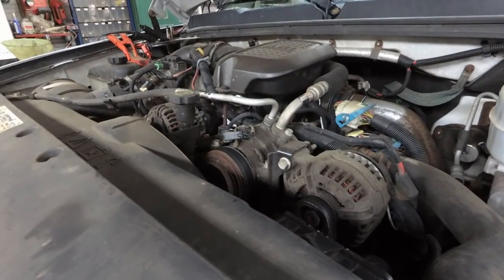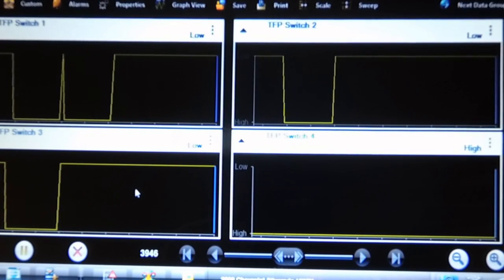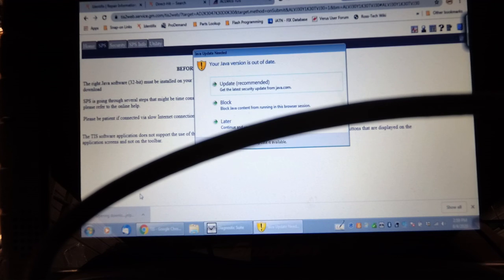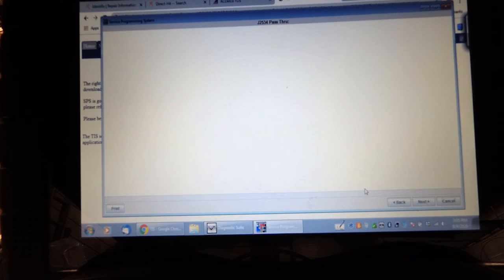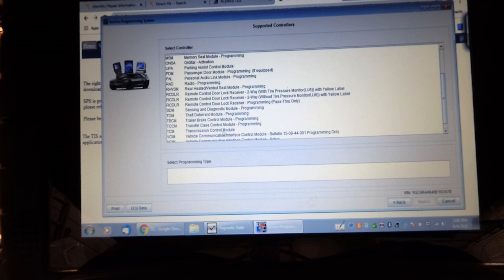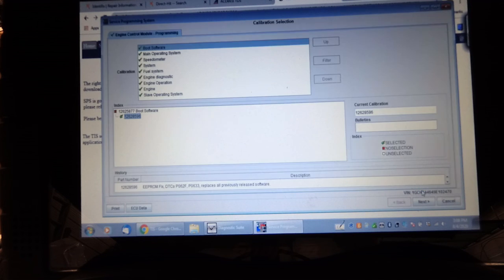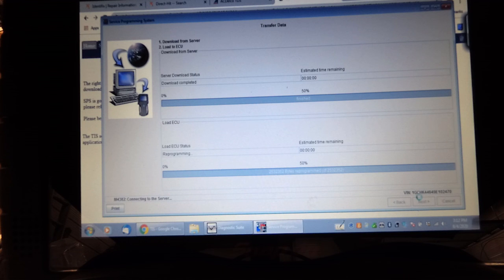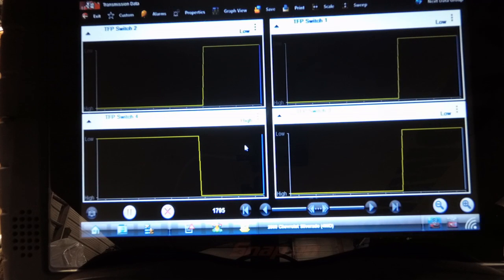2009 Chev Silverado HD Allison Won't Move Code P0701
This 2009 Chevrolet 2500HD 6.6 and Allison transmission was towed in for the transmission not shifting into reverse or drive. Message on the DIC reports "Shift Inhibited Select Neutral to Reset". Also noted the PRNDL indicator flashing when in R N or D. Code P0701 in the transmission controller is current and returns shortly after starting the engine. Ended up replacing the Transmission Control Module with new GM and flashing it as required.